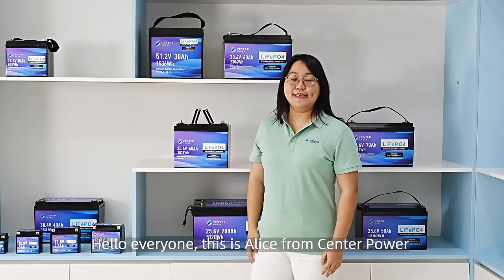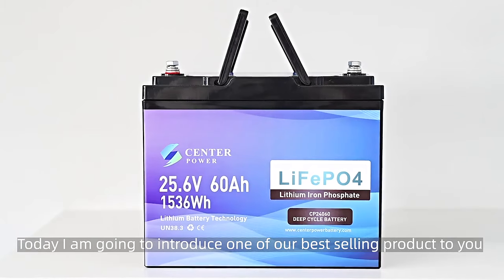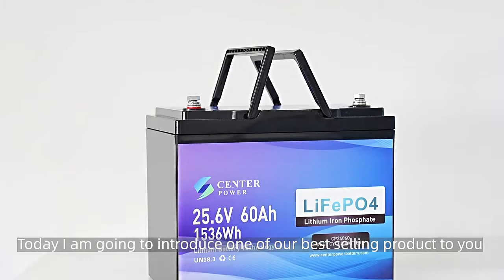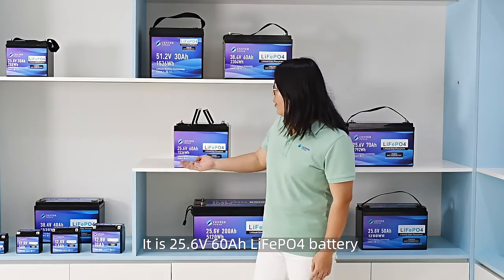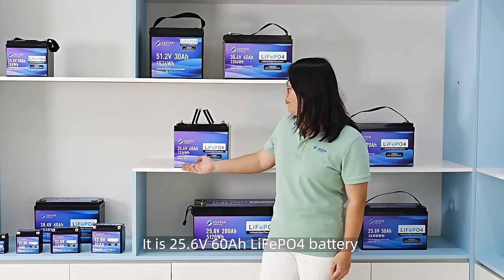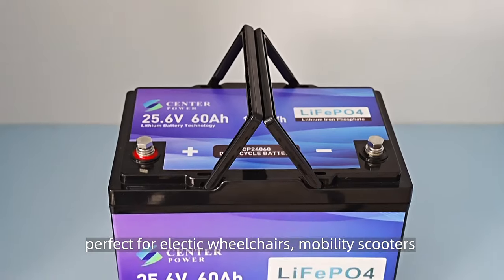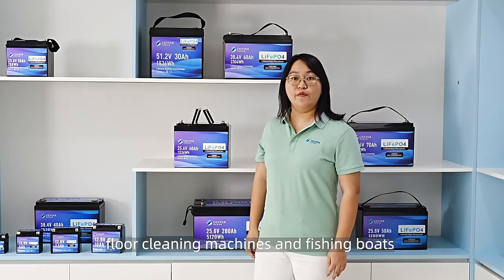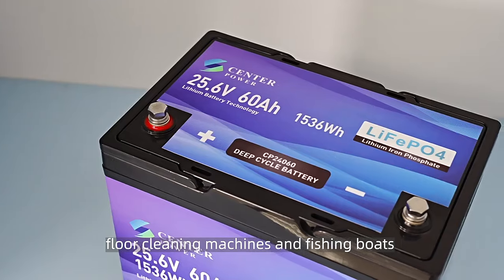You Won't Believe the Power of 24V 60Ah Lithium LiFePO4 Batteries!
Center Power Technology Co., Ltd. is a company specialized in the research and development as well as manufacturing of lithium batteries. The products include 26650, 32650, 40135 cylindrical cell and prismatic cell, Our high-quality batteries find applications in various fields such as golf carts, marine equipment, starting batteries, RVs, forklifts, electric wheelchairs, floor cleaning machines, aerial work platforms, solar energy storage systems, and other low-speed vehicles and industrial power systems. Center Power also provides customized lithium battery solutions to meet the specific needs of your applications.

Our technical R&D team comes from CATL, BYD, HUAWEI, and EVE, with over 15 years of industry experience. Leveraging advanced lithium technologies, we have obtained more than 100 technology patents in BMS, battery module, battery connect structure, and earned the title of National High-tech Enterprise. We can achieve many complex battery systems, such as 51.2V 400AH, 73.6V 300AH, 80V 500AH, 96V 105AH, and 1MWH battery systems. We not only provide standard solutions but also customized solutions and complete kit battery systems. We have the competence and confidence to help you achieve your ideas for battery solutions!